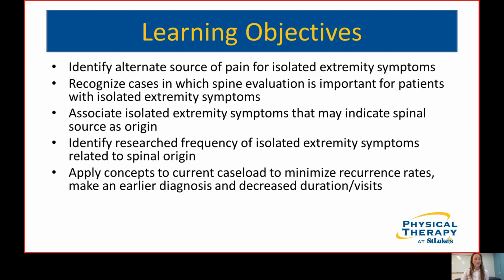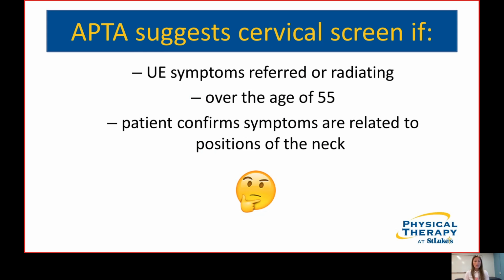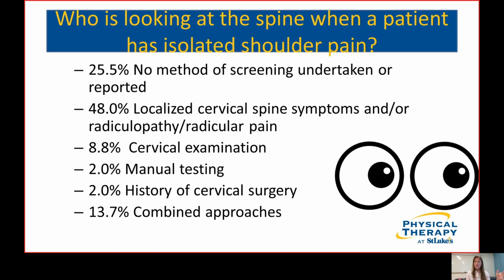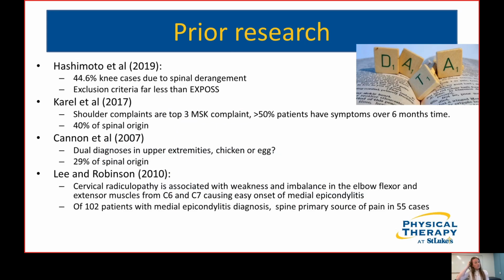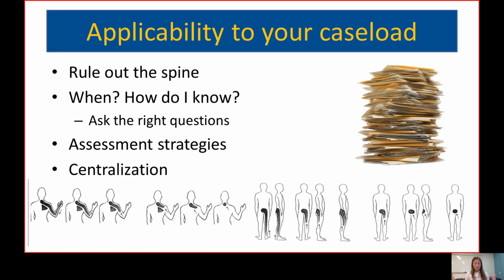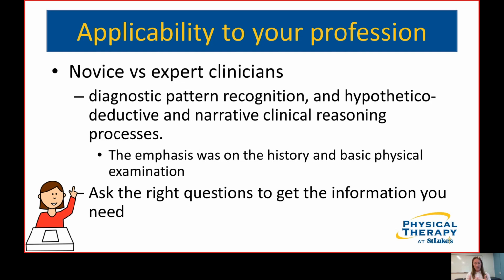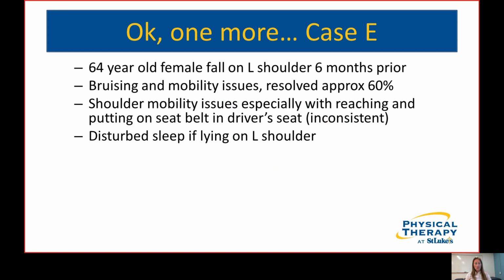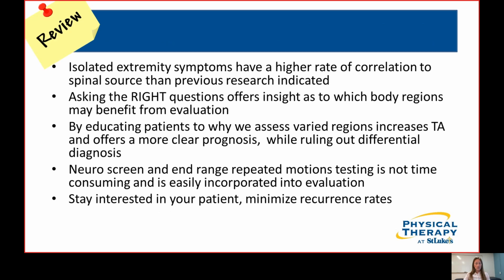Dr. Terry - Extremity pain: Are we missing something?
SLPT Grand Rounds   August 2020